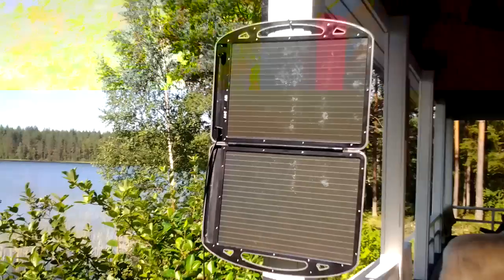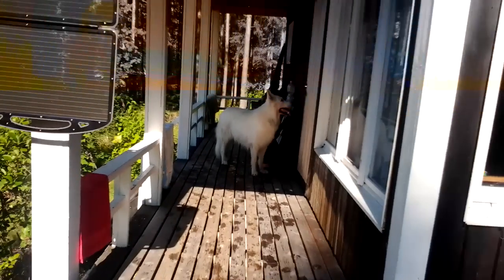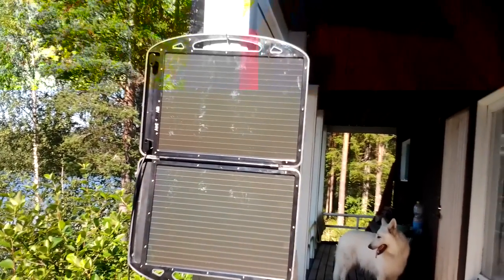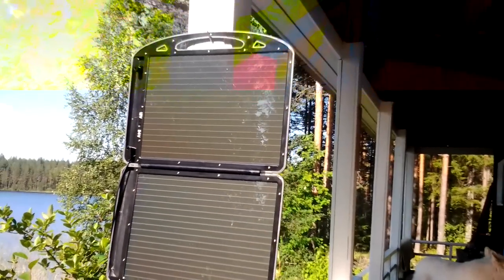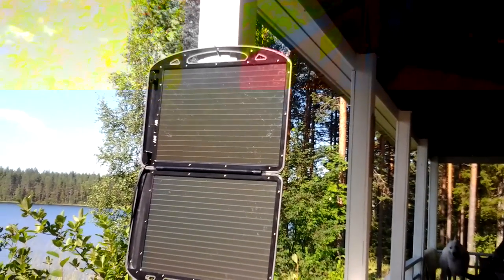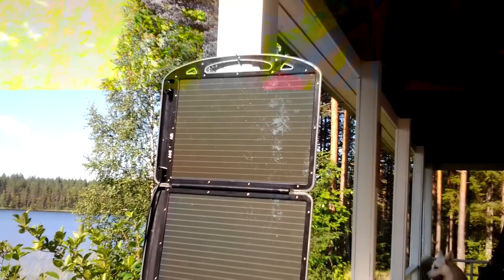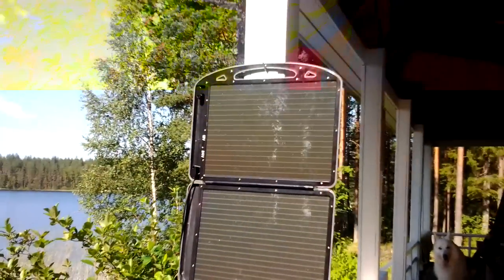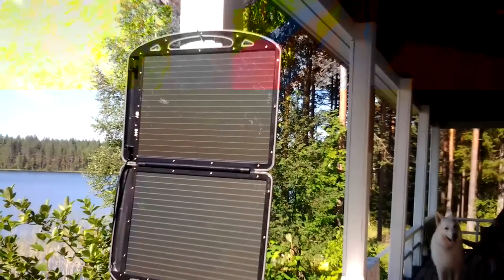Off Grid test 13 watt Harbor Freight Solar Panel Briefcase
In this video we show you the 13 watt solar briefcase from Biltema and  Harbor Freight. We are using it at Camp Xray (our summer cottage) to charge and maintain our comms and tablet gear.
I'll make a more detailed video and article about this panel, as well as how it fits together with the rest of my off grid power set-up, when I get back to the homestead. This means that, at zero cost to you, I will earn an commission if you click through the link and finalize a purchase.